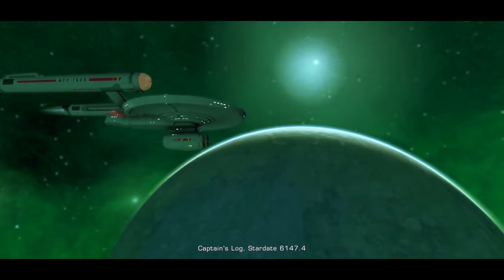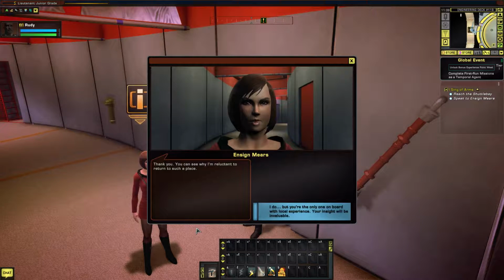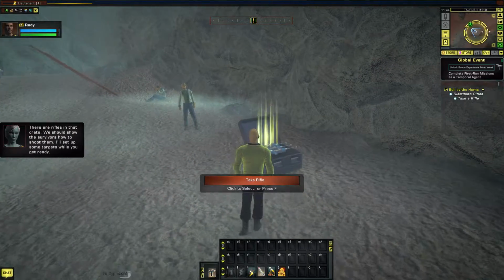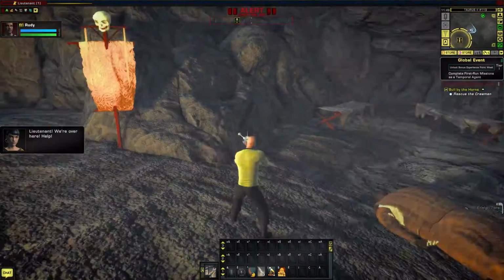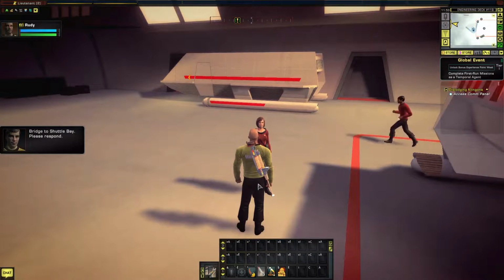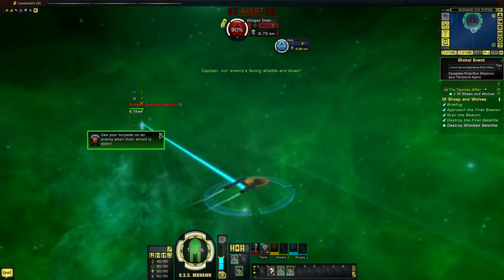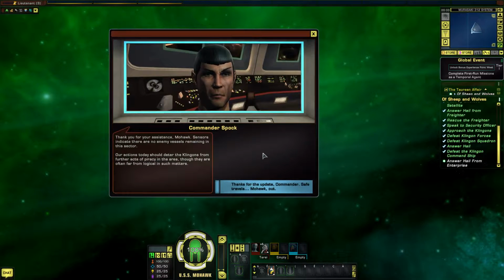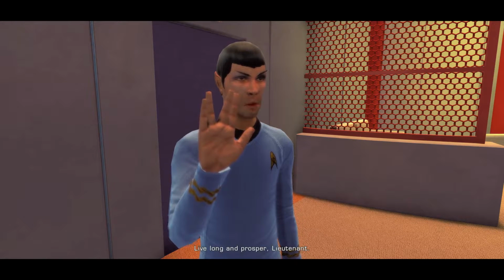Star Trek Online Temporal Agent Mission 01 Tutorial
In Star Trek Online, the Star Trek universe appears for the first time on a truly massive scale. Players take the captain's chair as they command their own starship and crew. Explore strange new worlds, seek out new life and new civilizations, and boldly go where no one has gone before in this ever-expanding online universe.

If you enjoyed my video please Comment, Like, Favorite,